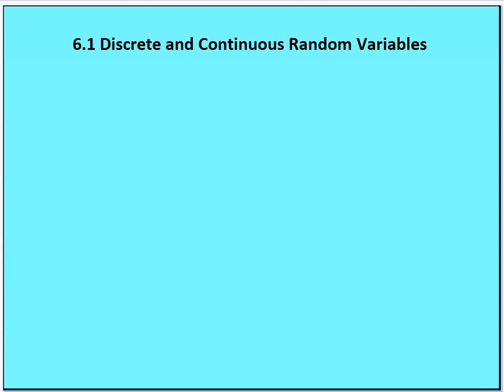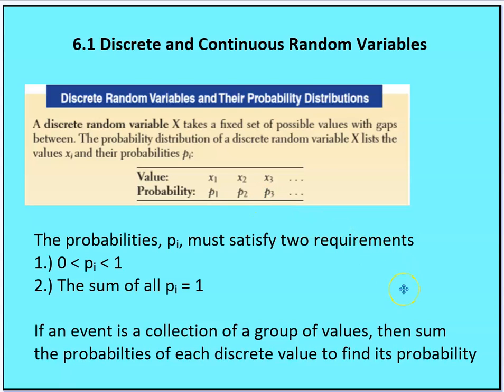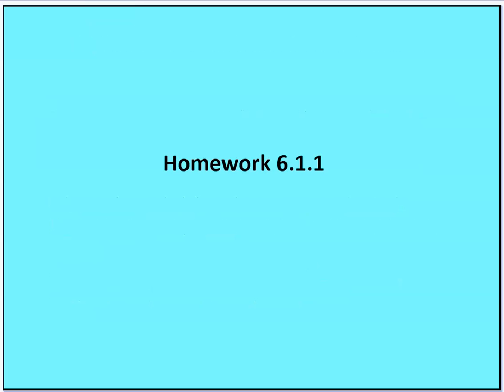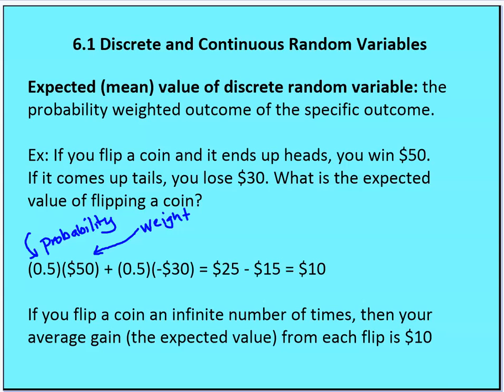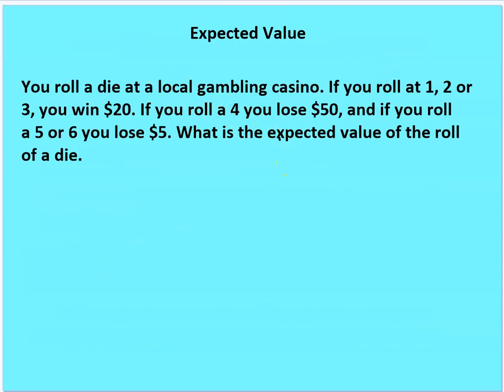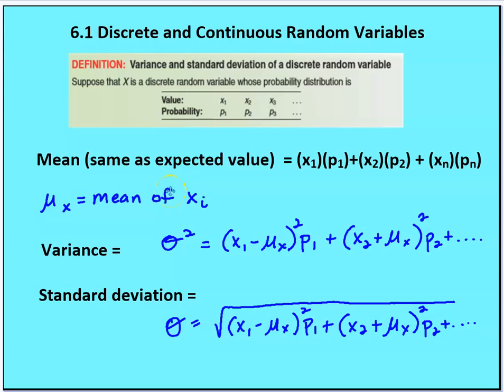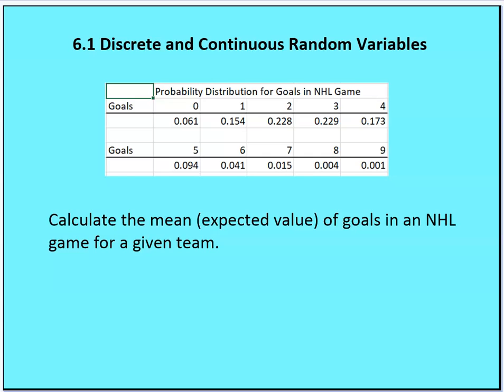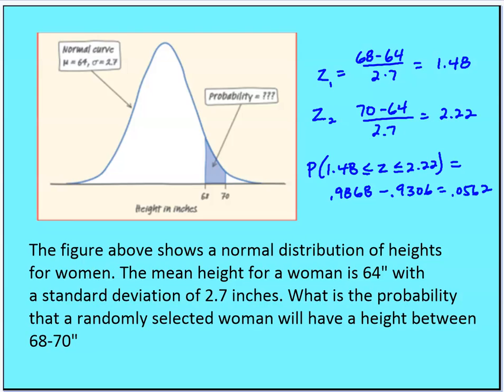6 1 Discrete and Continuous Random Variables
A lesson on differentiating and exploring discrete and continuous random variables